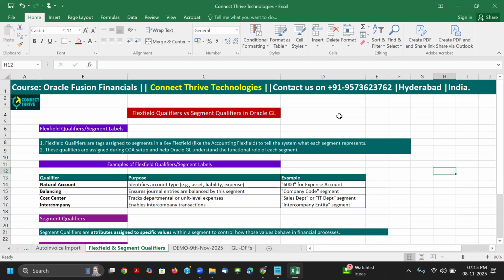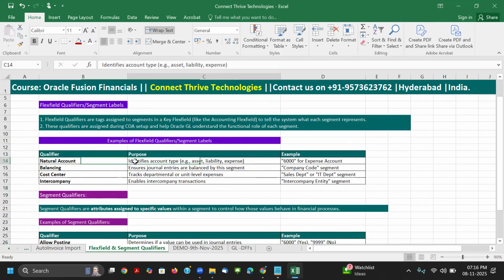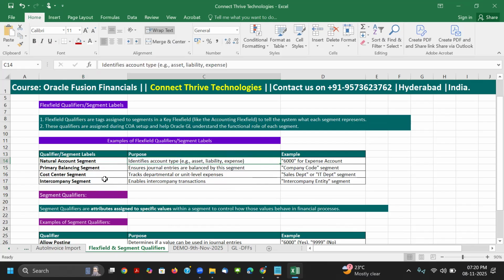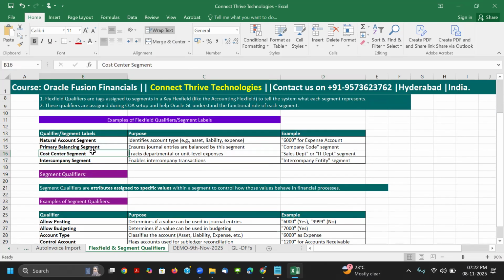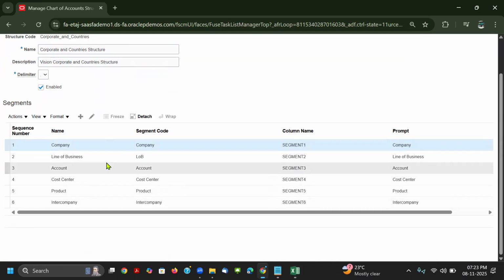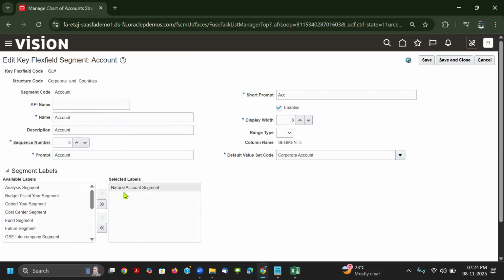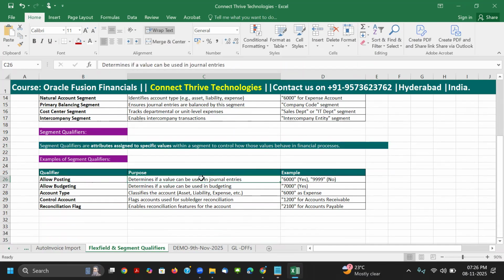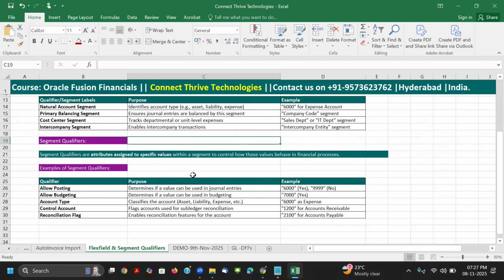Flexfield Qualifiers vs Segment Qualifiers in Oracle Fusion GL | Connect Thrive Technologies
Established: 2021

$ - Job-oriented training
$ - Resume preparation
$ - Instance access
$ - Mock interviews
$ - Topic videos
$ - Physical institute for practice @ JNTU - Hyderabad